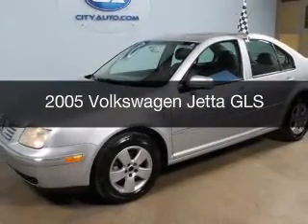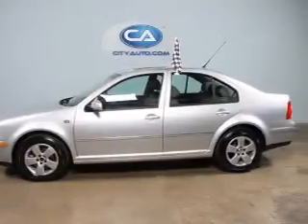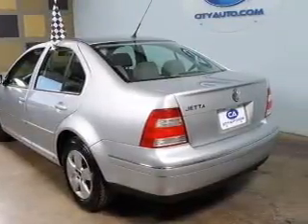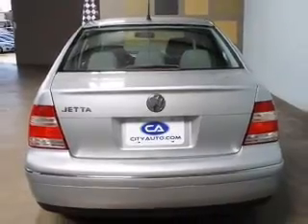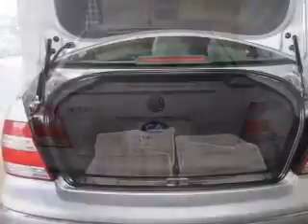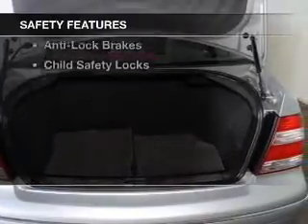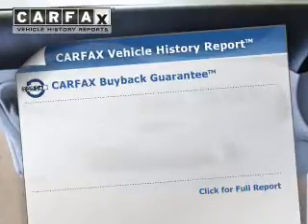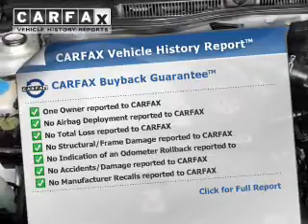2005 Volkswagen Jetta - Memphis TN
Phone:
Year: 2005
Make: Volkswagen
Model: Jetta
Trim: GLS
Engine: 2.0 liter inline 4 cylinder 8 valve MPFI SOHC
Transmission:
Color: Brilliant Silver Metallic
Mileage: 117945
Address:
4932 Elmore Rd.